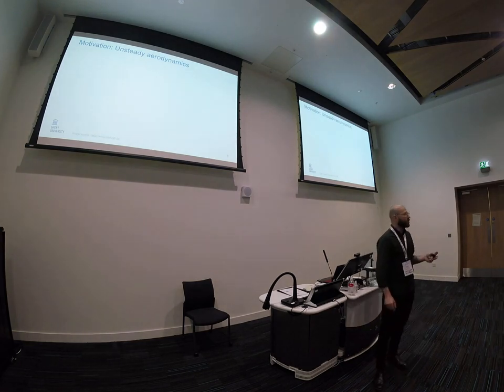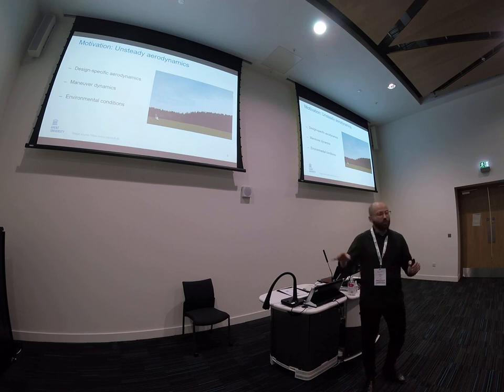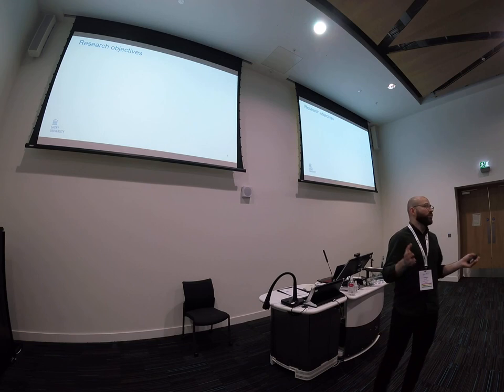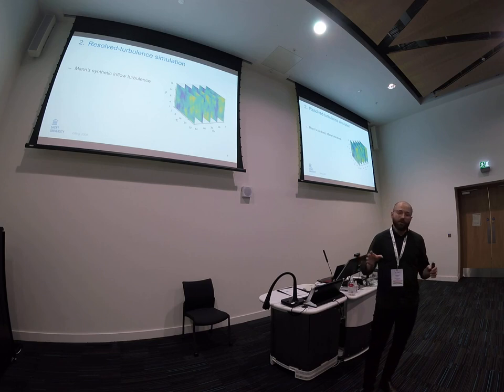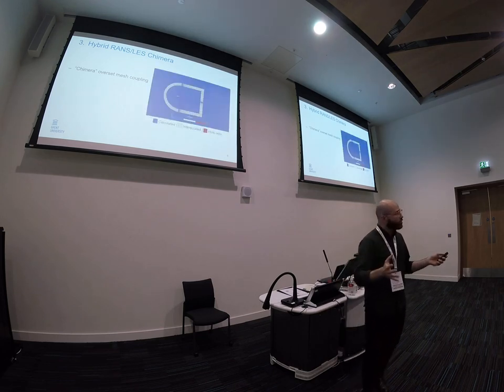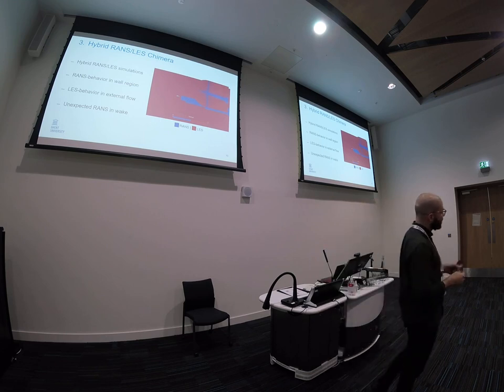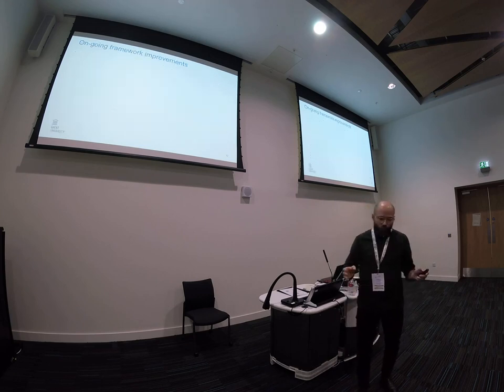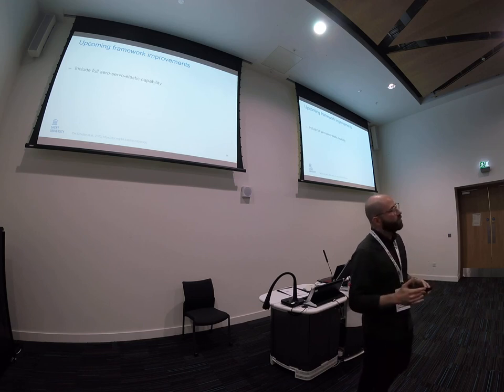Turbulence-induced unsteady aircraft aerodynamics with application to airborne wind energy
Presentation by Thomas Haas, University of Ghent, during the mini-symposium "Airborne Wind Energy" at the Wind Energy Science Conference, Glasgow, 23-26 May 2023.

Airborne wind energy systems (AWES) operating in the atmospheric boundary layer are subject to unsteady flow conditions. These unsteady flow conditions are due, on the one hand, to the complex flight manoeuvres of the airborne device, and on the other hand, to the inherent turbulent fluctuations of the wind field. Thus, a sound understanding of unsteady AWES aerodynamics is of utmost importance to accurately estimate the flight dynamics of the system, design its structure and controller, and assess its overall performance.

This work considers the reference design of a multi-megawatt fixed-wing AWES with ground-based power generation [1]. The unsteady aerodynamics of this aircraft is investigated in [2] using high-fidelity wing-resolved unsteady Reynolds-Averaged Navier-Stokes (RANS) simulations during circular crosswind flight. In [2], however, uniform inflow conditions are imposed, whereas turbulence is only modelled. On the contrary, the effects of resolved atmospheric turbulence on the operation and performance of generic AWES are investigated in [3] using large-eddy simulations (LES) and actuator methods. The actuator methods, however, fail to capture flow unsteadiness in the direct vicinity of the aircraft, as opposed to the high-fidelity simulations.

Therefore, high-fidelity computational fluid dynamics (CFD) simulations of the reference aircraft in ambient turbulence are performed in this study using the open-source CFD software OpenFOAM. These wing-resolved simulations of the aircraft in the wind flow employ a Chimera/overset approach, which couples the body-fitted component meshes to the background flow mesh. Flow and turbulence modelling is performed using the simulation platform's hybrid RANS/LES capabilities, which separately applies a RANS modelling approach in the aircraft's boundary layer and LES methodology in the ambient flow region. Turbulent inflow conditions are provided by applying synthetic flow fluctuations generated using the Mann model. The study primarily considers level flight and investigates the impact of ambient turbulence on the structure of the flow around the aircraft and its turbulence-induced unsteady aerodynamics. In order to quantify the effects of inflow unsteadiness, the obtained results are compared to steady RANS simulations.

This study is a preliminary step towards the integration of hybrid turbulence modelling in high-fidelity AWES simulations of complete power cycles in the atmospheric boundary layer. Consequently, the addition of aero-servo-elastic simulation capabilities is envisaged to further increase the fidelity of the framework.